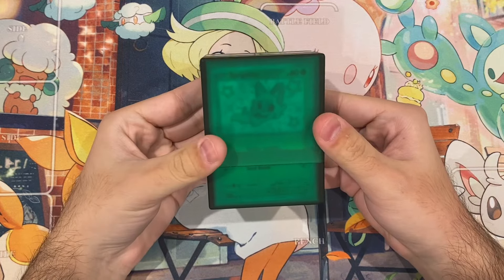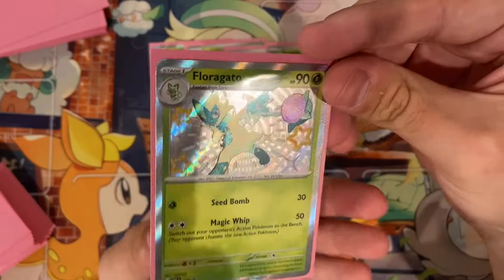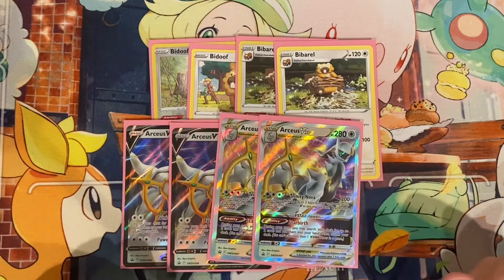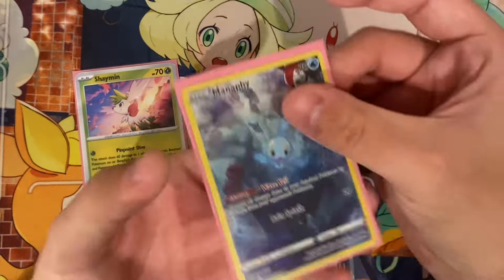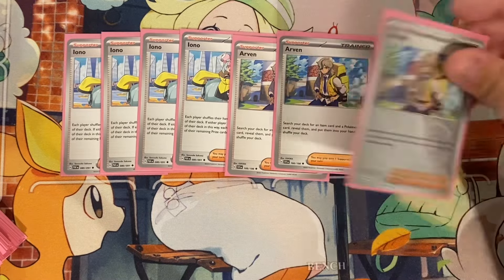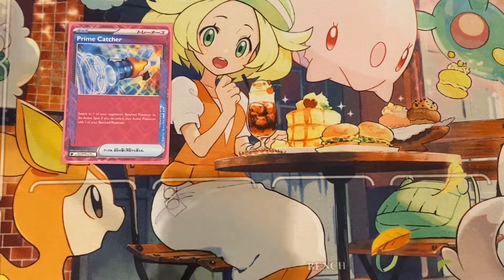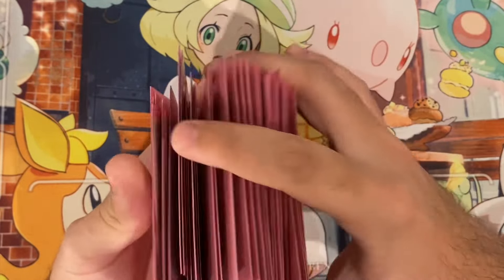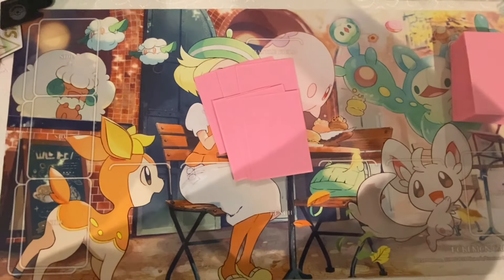Is Meowscarada ex DEAD After Rotation? | Meowscarada ex Temporal Forces Deck Profile + Test Hands!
here’s my early deck profile list for post rotation meowscarada ex! scarlet and violet: temporal forces releases march 2024, and meowscarada ex gets some new tools, including shaymin, buddy poffin, and prime catcher! upgrade your meowscarada deluxe battle deck with some techs from this pokemon 2024 post rotation deck list for clear skin and good grades.

music used in this video:

proxies in this video were made by JustInBasil!